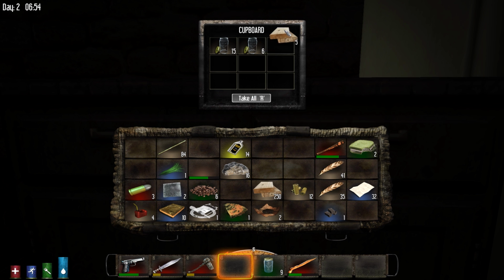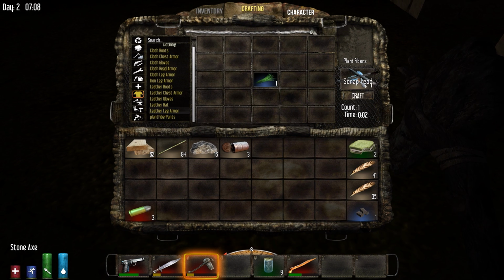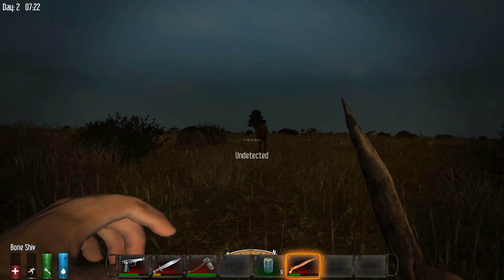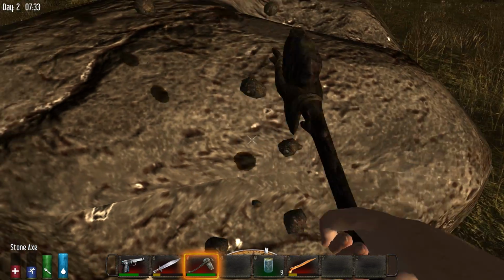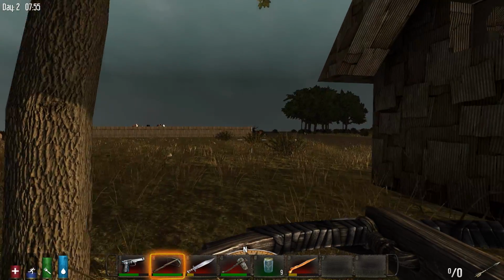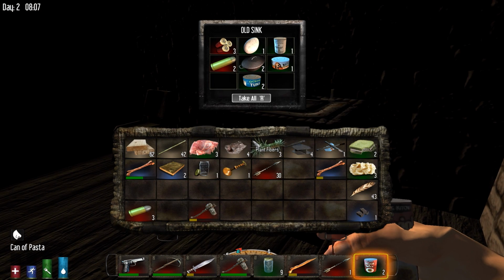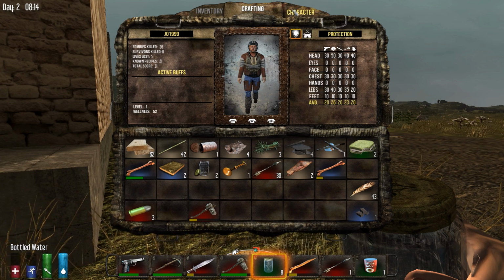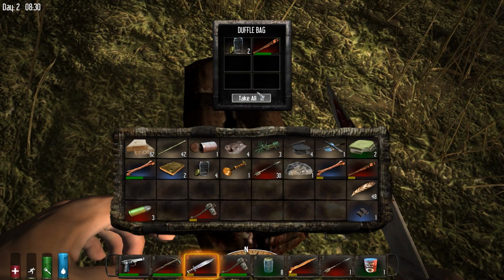7 Days to Die Alpha 10.1 Gameplay Part 7 - "Crossbow + Wellness Idea" (Apocalypse Update)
7 Days to Die Alpha 10.1 is pretty much DayZ and Minecraft put together and I must say, it makes for some pretty awesome gameplay in this voxel-based survival game! In Part 7 of 7 Days to Die Alpha 10.1, we head out of our township, craft a crossbow, and talk about the wellness system, the old 2 block-high jumping system, and more!

What is 7 Days to Die Alpha 10.1?

7 Days to Die is an open world, voxel-based, sandbox game that is a unique mash up of First Person Shooter, Survival Horror, Tower Defense and Role Playing Games combining combat, crafting, looting, mining, exploration, and character growth.

In the near future where the a third world war leaves the Earth in ruins but the worst was yet to come. Nobody knows for sure if it was the radiation, the biochemical weapons or an act of god but an unknown virus soon transforms the surviving humans into an army of the animated dead, acting as a single-minded being.

Block Physics and Stability - Our Physics System simulates real-time structural integrity, durability and mass. Blocks don't float in the air nor can you build an unsound unsupported structure.

Item Quality and Food & Water Purity - Every item in the game has a quality level and degrades with use and combine items to create better items. All Food and water items have a purity level the higher the purity level. The higher the health and stamina benefits. Improve crafting to make better items.

Stealth and Distraction System - Crouch and sneak your way past enemies or throw objects to distract them. Find or craft sight, sound or smell deterrents and attractor recipes and items to exploit the sight, hearing or smell of the zombies to throw them off track.

XP and Skill Trees - Earn XP and upgrade your skills to become the ultimate Bruiser, Gun Nut, Gadget Man, Chemist or Stealth Agent. Upgrade your melee skill learning to craft better melee weapons and swing them harder & faster and even learn special finishing moves.

Solo, Cooperative and Multiplayer - Play solo, coop or multiplayer in our unique Zombie Nomad Mode be a human, a bandit or a zombie for a no rules experience.